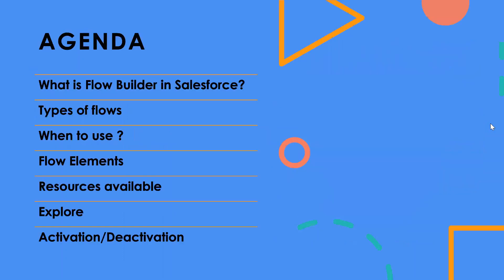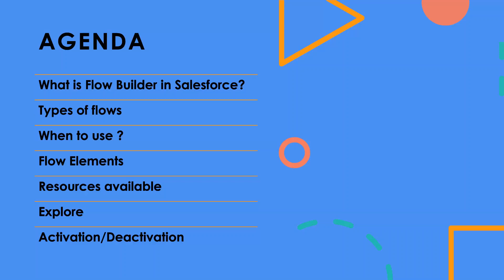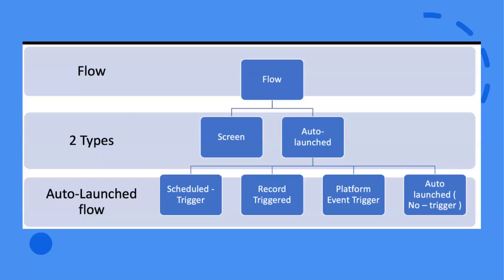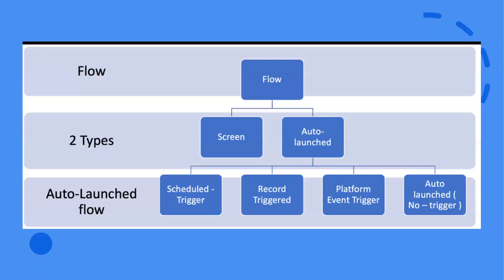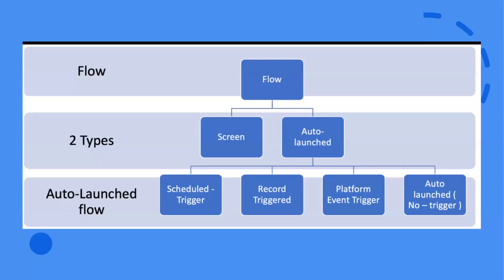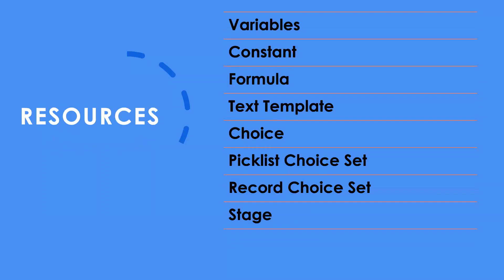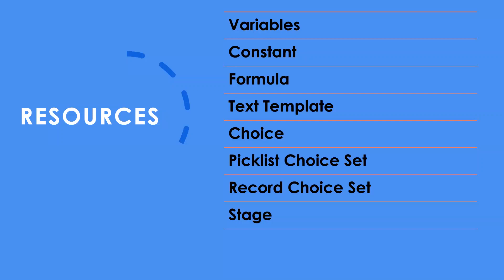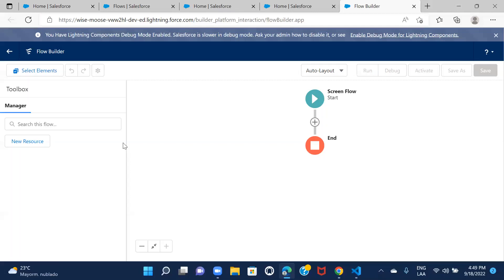Day 1 : Salesforce Lightning Flow - Introduction | Flow Builder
Learn what a flow builder is in Salesforce. Check out the types of flows that are available in Salesforce along with the information on how to use it and when to use it. Learn about the Salesforce Flow Builder Elements and Resources.